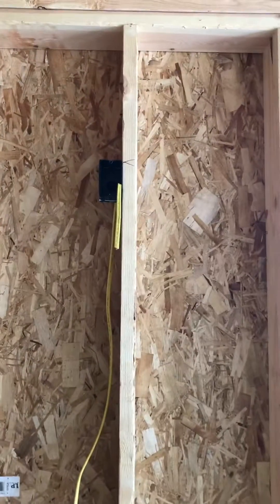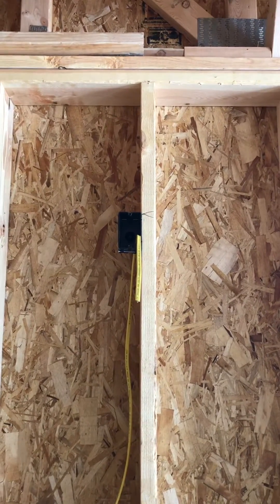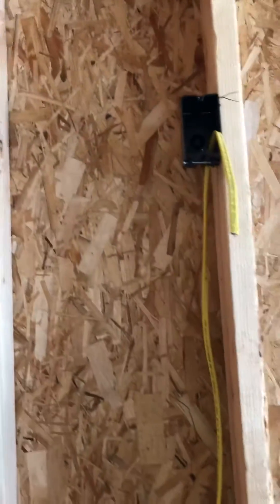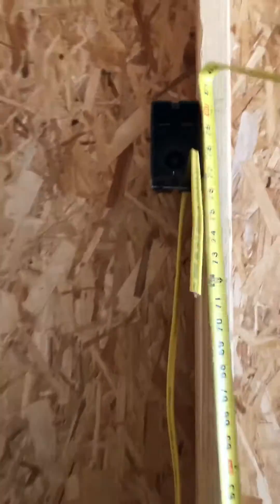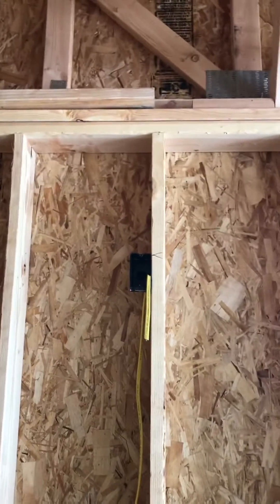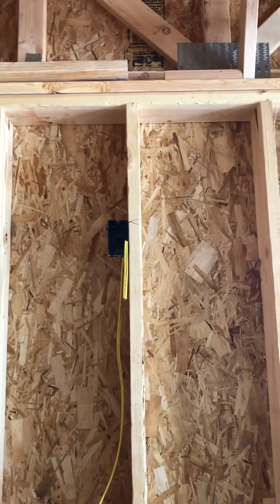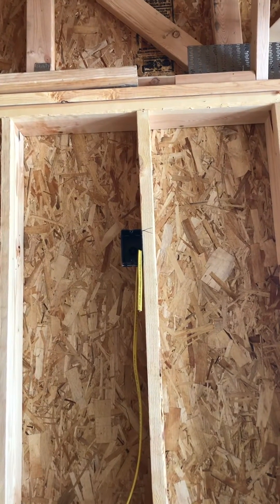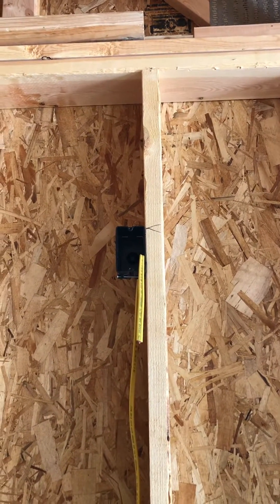microwave rough -in wiring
Generally, the ability of your property was wired to supply all of the power access you will need. This really is frequently false for older homes, or homes where you have to install and operate appliances in unintended locations. Why would you like a circuit dedicated designed for your microwave? Must be microwave needs a surprisingly vast amounts of power (between 600 and 1500 watts. That’s ten occasions more than your television round the low finish!). For this reason, discussing a circuit as well as other appliances can result in some very annoying issues. Once the microwave will operate whatsoever.

Operating a microwave without any dedicated circuit can result in:

Frequent breaker journeys and blown fuses. When the load you demand in the circuit exceeds exactly what it can safely supply, your breaker flips (or possibly in older homes, your fuse may melt away). This denies you making use of your appliances, and is exceedingly frustrating.

Stuttering of electricity, and flickering lights. Exceeding the requirement for your circuit puts plenty of pressure around the panel within your house. This may lead to a persistent flicker that will not abate until operation from the microwave ceases.

Serious electrical damage. In severe cases, employing a shared circuit wealthy in-demand appliances can result in burnt wires, permanent panel damage and worse.